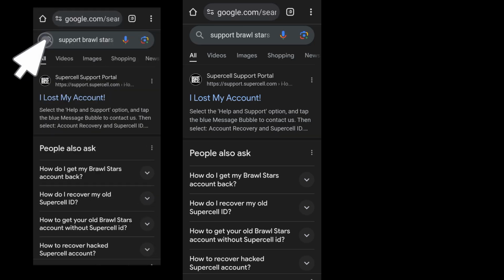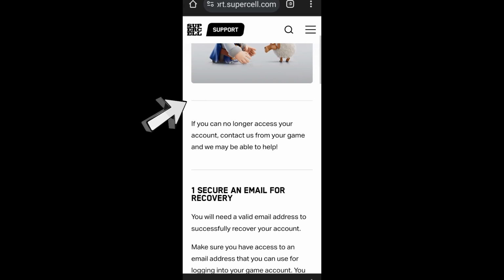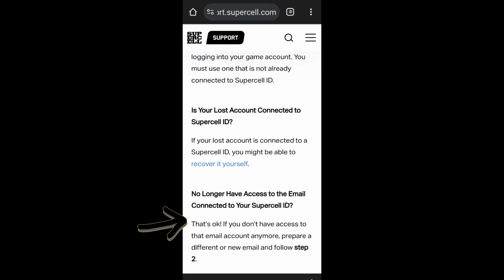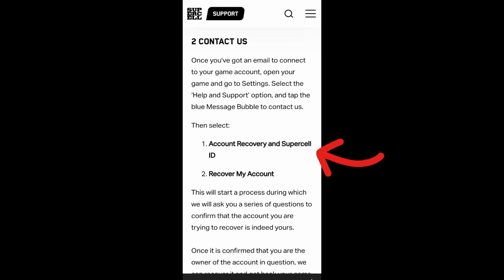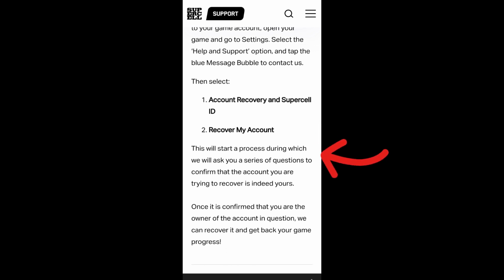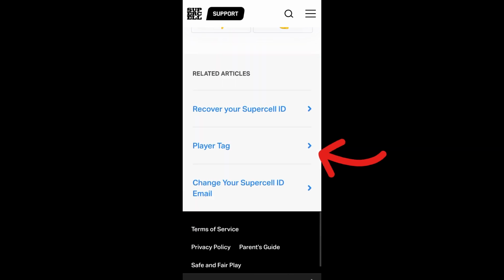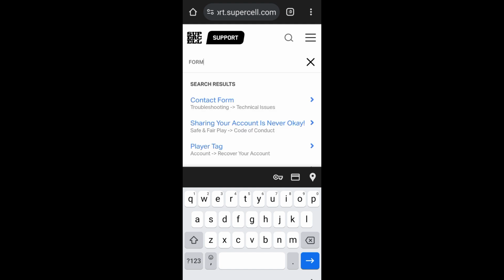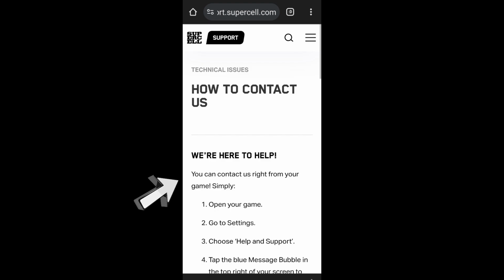How To Recover Brawl Stars Account (Full Guide)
How To Recover Brawl Stars Account

Welcome to our essential tutorial on recovering your Brawl Stars account! Losing access to your account can be frustrating, but fear not – you're in the right place. In this video, we'll walk you through the step-by-step process of reclaiming your Brawl Stars account effortlessly.

Understanding how to recover your Brawl Stars account is crucial for getting back into the game and retaining your progress and achievements. In this comprehensive guide, we'll cover why account recovery is important, the common scenarios leading to account loss, and the exact steps to recover your account securely.

We'll guide you through accessing Brawl Stars, navigating to the account recovery options, providing necessary information, and completing the account recovery process.

Whether you've lost access due to device changes, accidental deletions, or other reasons, this tutorial ensures you're equipped with the knowledge to regain control of your Brawl Stars journey.

Let's reclaim your account and dive back into the action-packed world of Brawl Stars together. 🌟🎮